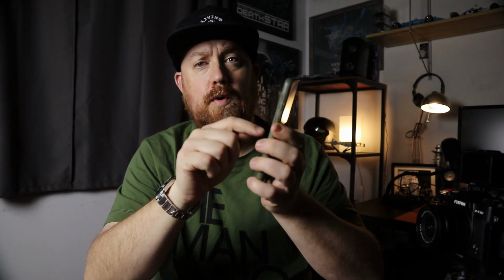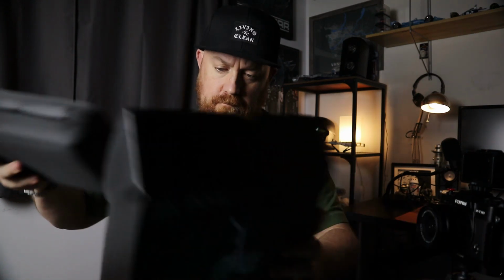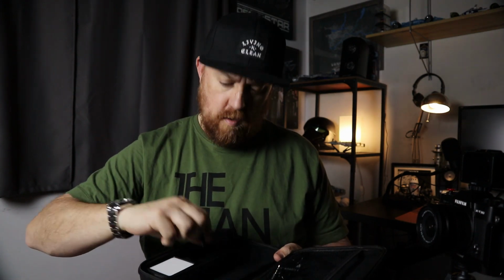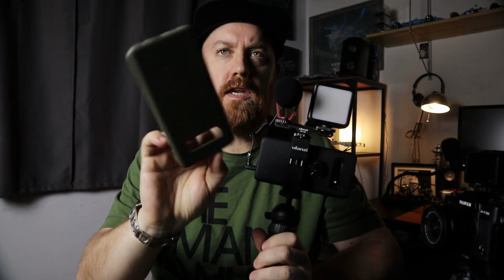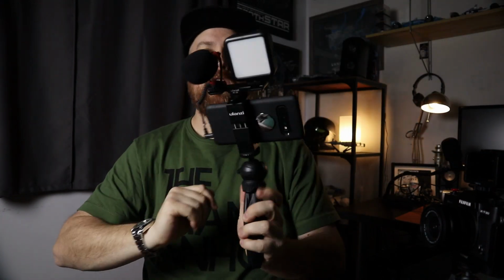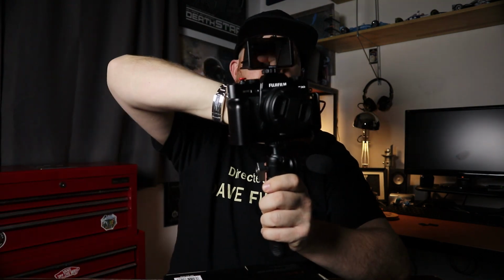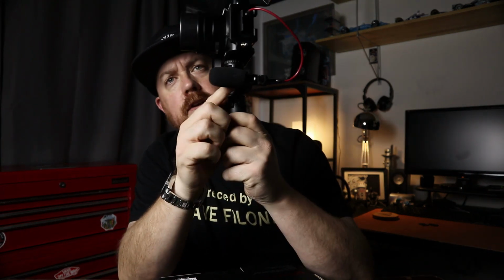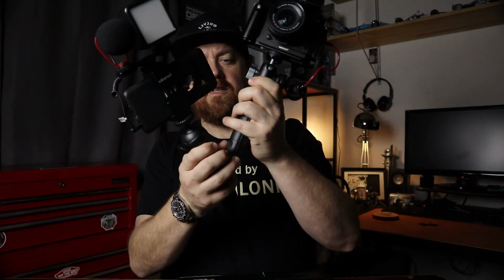Ulanzi Smartphone Vlog Kit - I LOVE THIS SETUP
Ulanzi is a maker of all kinds of camera and smartphone accessories aimed at creators like you and me. They were kind enough to send me their Smartphone Vlog Kit to review and I have to say... I love it. I've used Ulanzi gear for quite some time and was thrilled when they reached out to team up on a review.